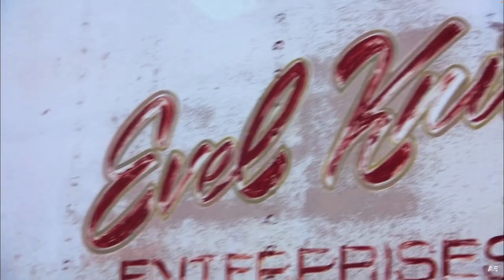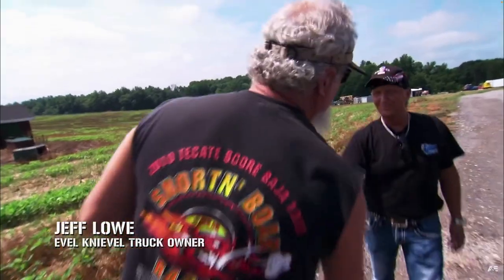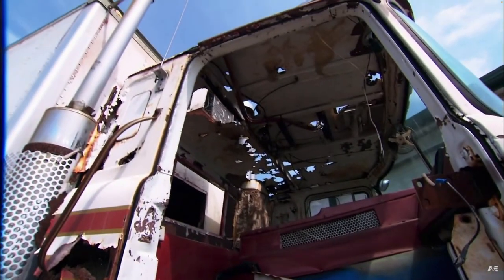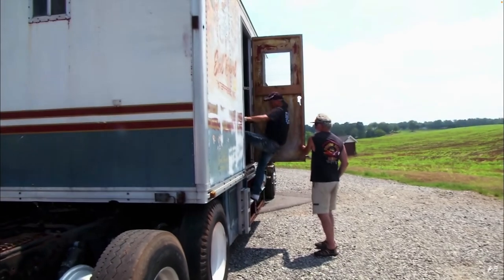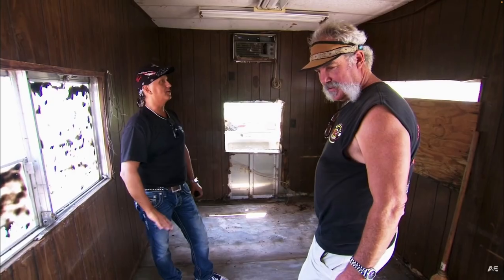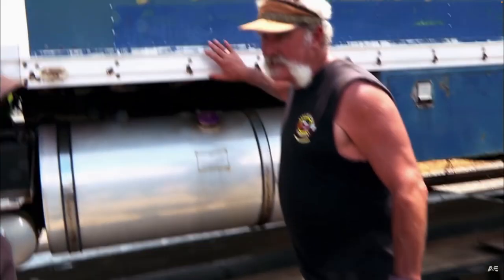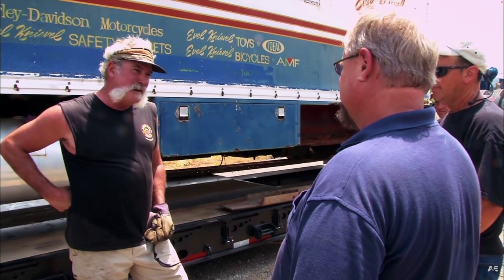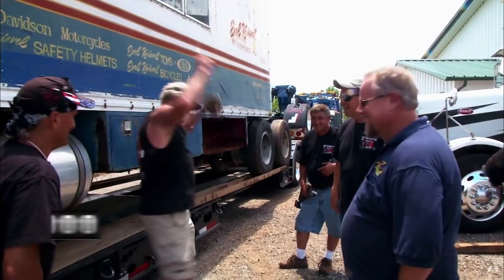Tiger Tales: Jeff Lowe lives for appearing on TV shows; This time involving the Knievel family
Joseph Maldonado, also known as “Joe Exotic,” has retained John M. Phillips, Amy Hanna and the Law Offices of Phillips & Hunt to lead criminal and civil litigation matters related to a new trial. Maldonado was a key subject of the 2020 television show, Tiger King: Murder, Mayhem and Madness and the 2022 Peacock reboot, "Joe vs. Carole." Both are highly fictionalized because producers failed to tell the truthful story. Mr. Maldonado-Passage has been in prison since before Tiger King debuted. He takes exception with his portrayal in the show and has significant issues related to how the filming hindered/hinders his criminal trial. Further, since the trial, information has since come to light about witnesses colluding and conspiring against Maldonado.

“Justice is supposed to be blind, fair and level,” said attorney John M. Phillips from his primary office in Jacksonville, Florida, “Yet, we already have evidence that Joe’s trial was none of those things.” Phillips continued, “Our goal is to set the record straight and get a new trial for Mr. Maldonado. We are working through these issues now. This is serious and probably has been treated with less seriousness and sanctity than justice deserves.”

Witnesses like Jeff Lowe, Lauren Lowe, Allen Glover, James Garretson and John Reinke have come forward with new evidence. This series of videos discusses some of that new evidence.

Tiger Tales: Joe Exotic's Brother Discusses Conspiracy to Set Joe Up; Family Ties to Carole Baskin

Tiger Tales: Federal Agent Matthew Bryant Makes Initial Calls to James Garretson to enlist him as a confidential informant

Tiger Tales: Federal Agent Matthew Bryant Takes James Garretson to Meet Jeff / Lauren Lowe to discuss “The Set Up” and what the evidence he wants to create

Tiger Tales: Allen Glover Discusses Murder Plot of Joe Exotic; Same Method He Testified He'd Kill Carole

Tiger Tales: Attorney John Phillips Interviews James Garretson about Federal Agent Misconduct (Boat Interview) Part 1

Tiger Tales: James Garretson Recorded Interview in Joe Exotic's Case Used to Draft Affidavit- Part 1

Tiger Tales: Jeff Lowe Reveals Information to attorney John Phillips to help free Joe Exotic Part 1

Tiger Tales: Ashley Webster. Who was she in Tiger King? Was she involved in Joe Exotic's set-up?

Tiger Tales: Joe Exotic speaks to Jeff / Lauren Lowe from prison for 1st time since 2018 (May 2021)

Tiger Tales: Federal Agent Says Tiger Extraction Worst Day of Career; Then Laughs, Expresses “Victory" when they snap the head off the crippled body, leaving evidence in the ground and then later takes evidence out of bags to take glamor shots for NatGeo

Tiger Tales: Carole Baskin featured on national news for cub petting and bobcat bed and breakfast

Tiger Tales: Joe Exotic is finally back in court for re-resentencing. He talks for first time

Those who have any information or evidence are invited to submit it to Phillips & Hunt or report any helpful information to our office at (800) LITIGATE.